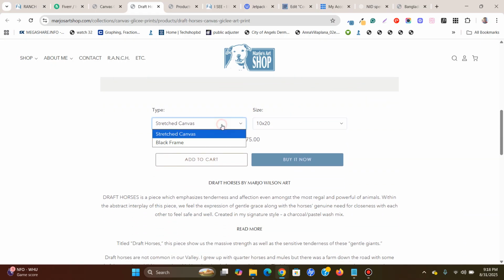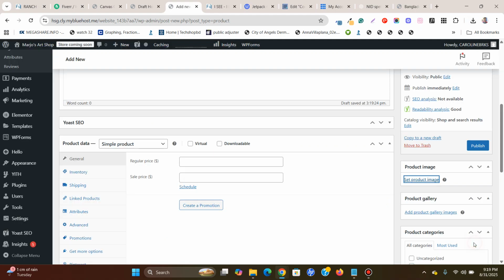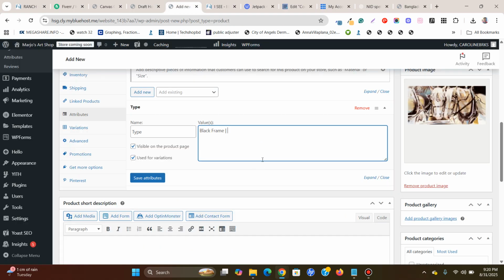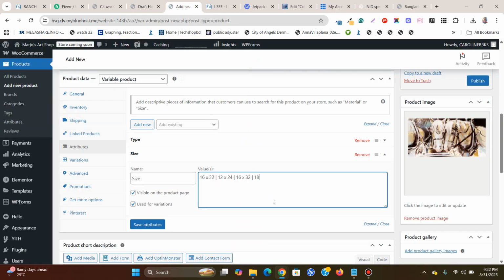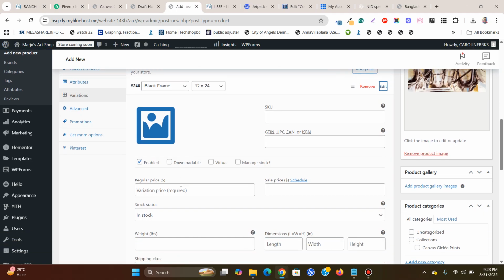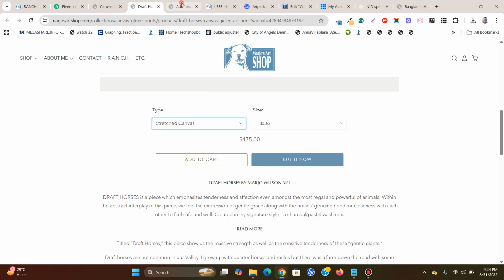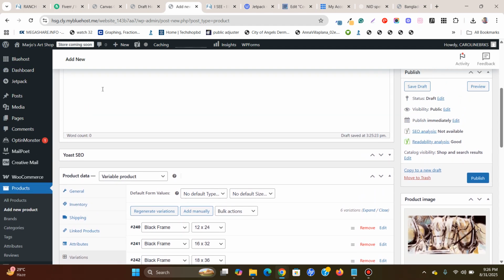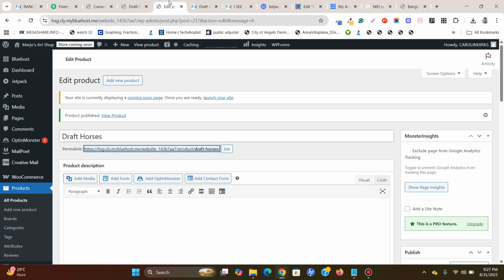How to upload a WooCommerce variable product in WordPress (different prices)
In this WooCommerce WordPress tutorial video, I have shown how to upload a variable product in WooCommerce WordPress, with different product attributes or options, contributing to variable prices for the product.